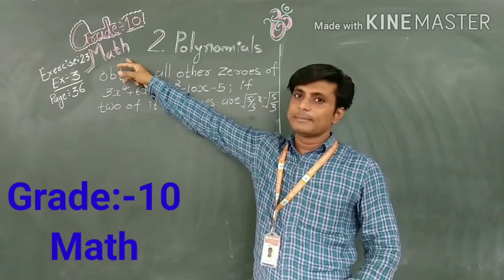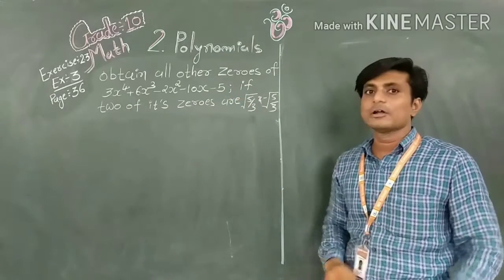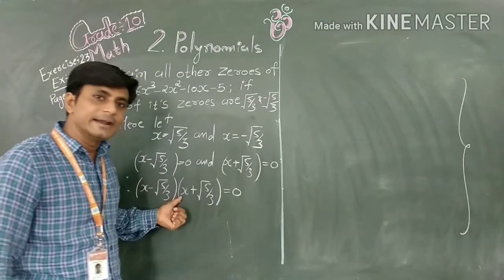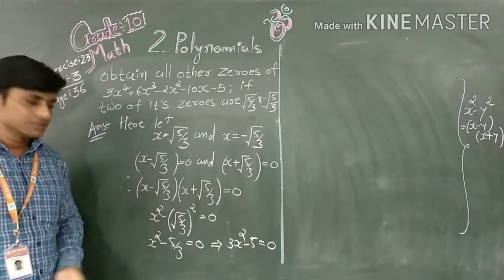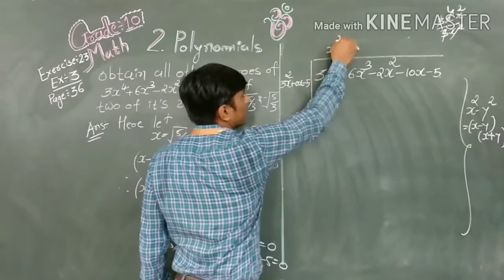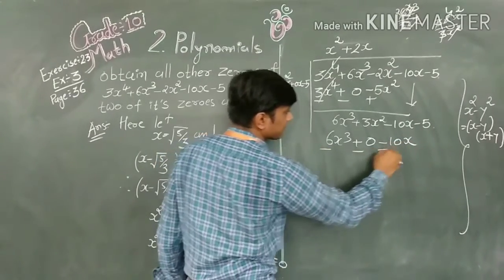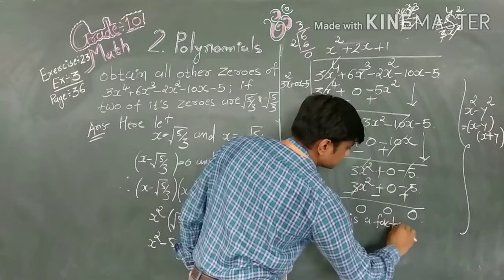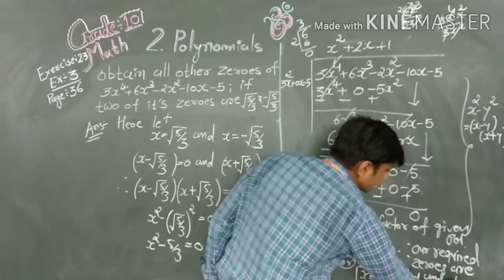EM GRADE-10 MATH [ CHAP-2 POLYNOMIALS ] { PART-16 }